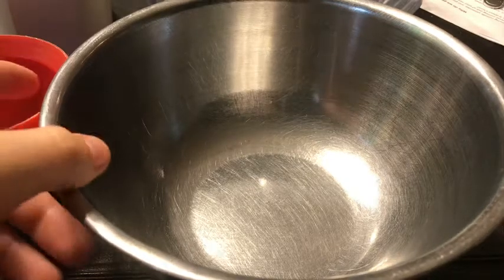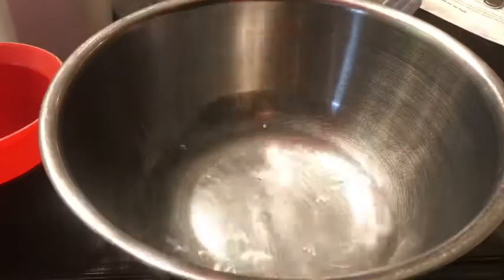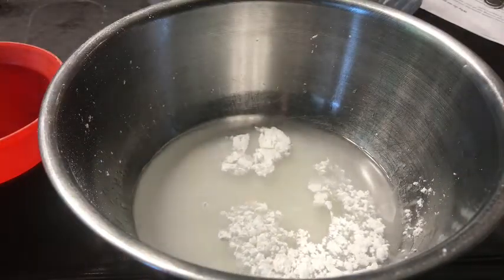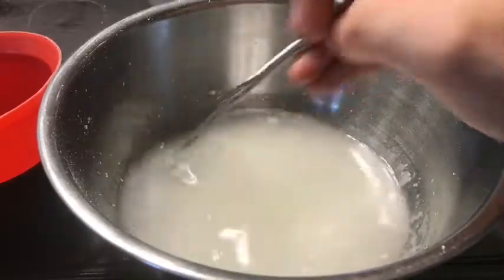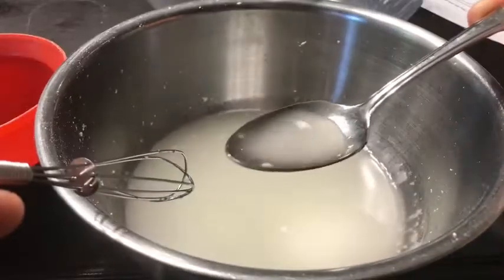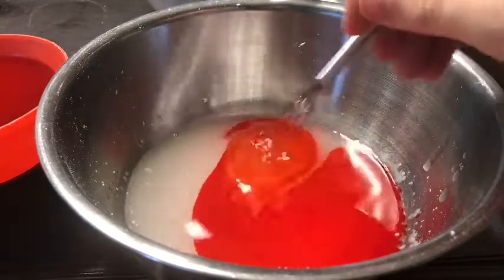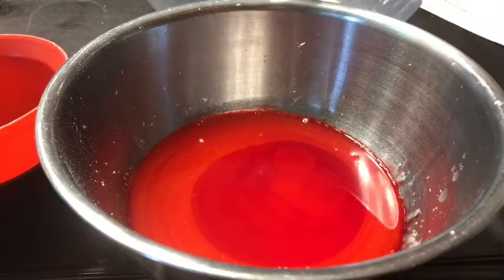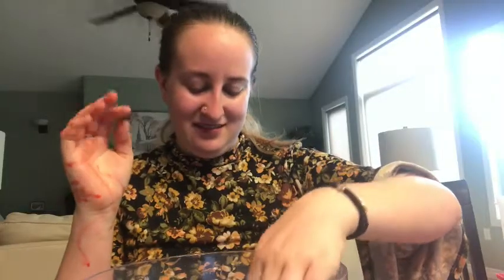Make 3-Ingredient Fake Blood!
This craft accompanies our blog on why we have nosebleeds. Thanks for joining us!
The ingredients: Water, powdered sugar (double the amount of water), food colourant (red), you can add cocoa powder to make it thicker and darker.